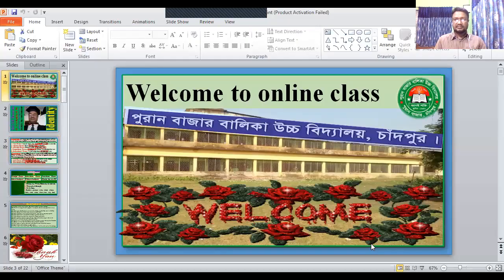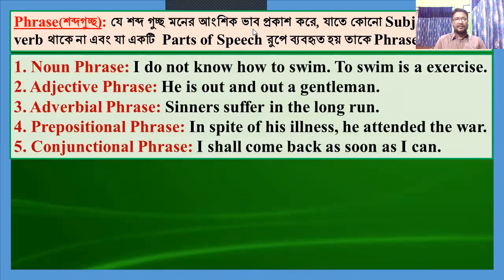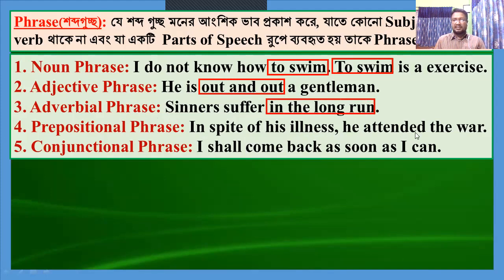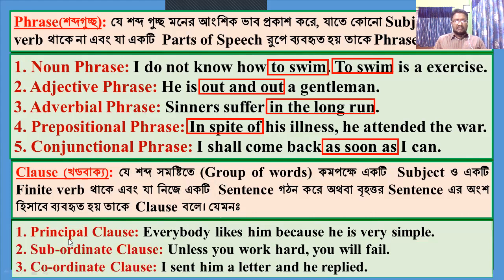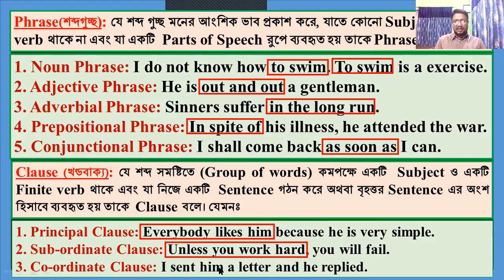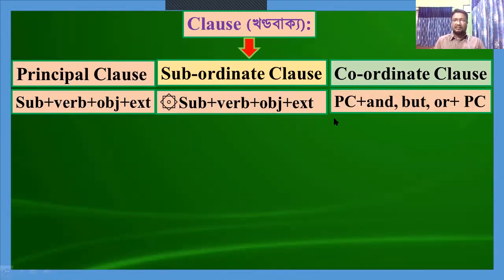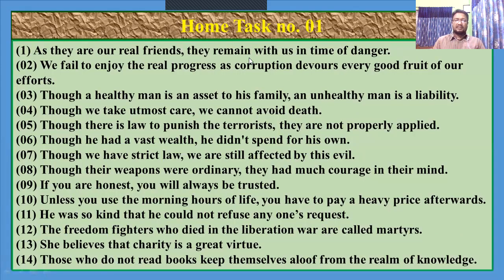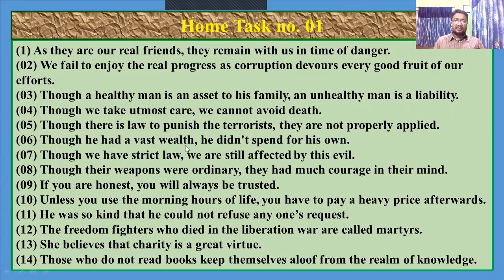0105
Transformation of Sentnce